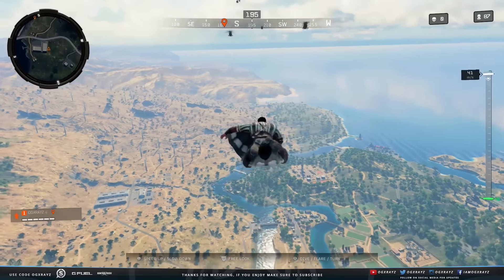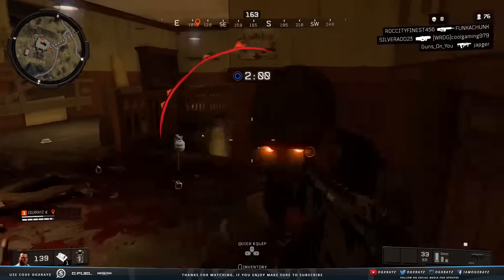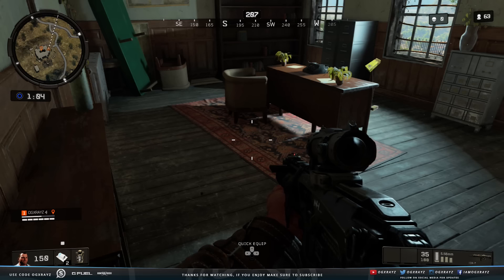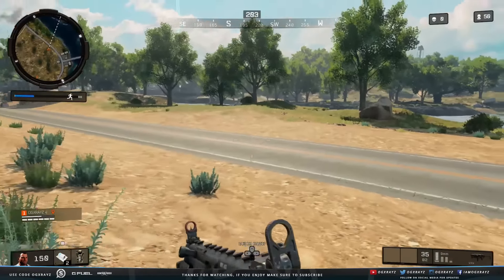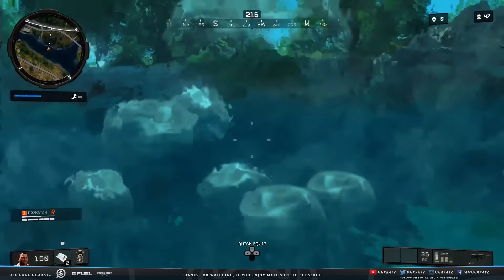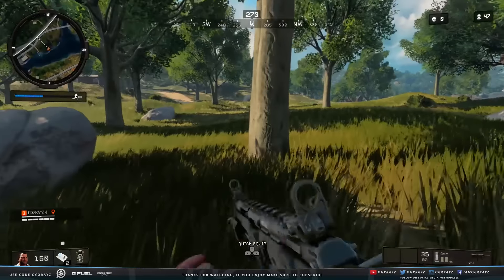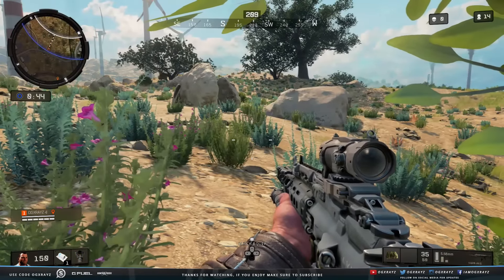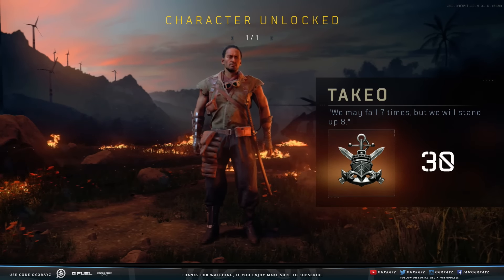BLACKOUT!: HOW TO UNLOCK ORIGINS CHARACTERS! HOW TO UNLOCK RICHTOFEN, DEMPSEY, TAKEO & NIKOLAI!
IMPORTANT UPDATED INFO BELOW!

Nikolai
Mission Item: Russian Tanker Hat

How to Acquire Item:
Inside Graveyard there is a locked mausoleum, throw a cymbal monkey at the door to open it revealing the item/Blightfather Event

Unlock Requirements:
Place Top 3 in Squads, Top 5 in Duos, or Top 10 in Solos with Russian Tanker Hat in Inventory

Richtofen
Mission Item: Blood Vials

Have the Mission Item of the character that you are playing as in your Inventory and then interact with the Blood Fountain in Asylum and the item will turn into the Blood Vials/Blightfather Event

Unlock Requirements:
Place Top 2 in Squads, Top 3 in Duos, or Top 5 in Solos with Blood Vials in Inventory.

Takeo
Mission Item: Letter To The Emperor

Top floor of the Lighthouse, Asylum, or Boxing Gym by interacting with a Typewriter/Blightfather Event

Unlock Requirements:
Do not use ANY equipment (Grenades, Barricades, Sensor Darts, etc.)
Place Top 3 in Squads, Top 8 in Duos, or Top 15 in Solos with Letter To The Emperor in Inventory.

Pop Filter
Rode Swivel Mount

- OGXRAYZ